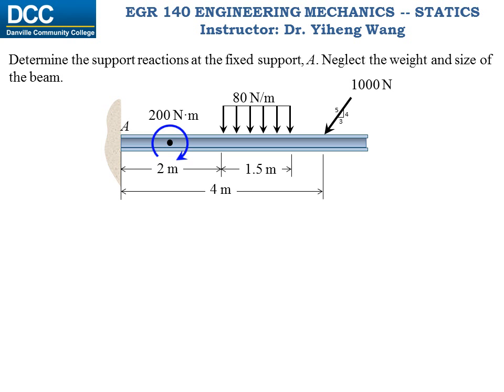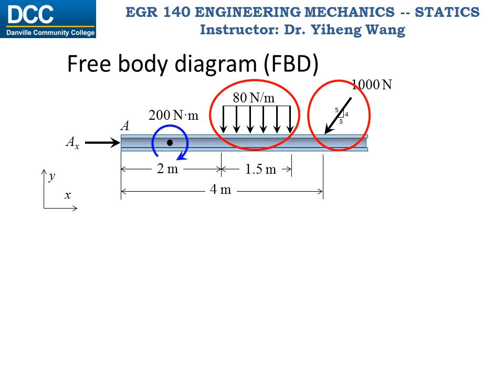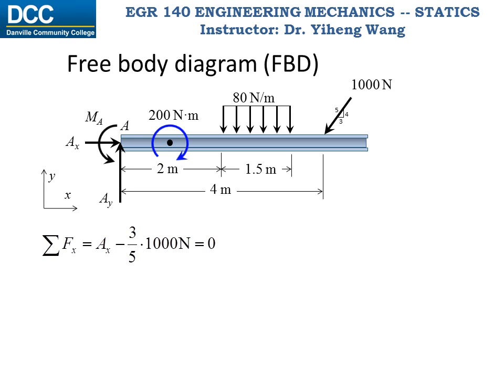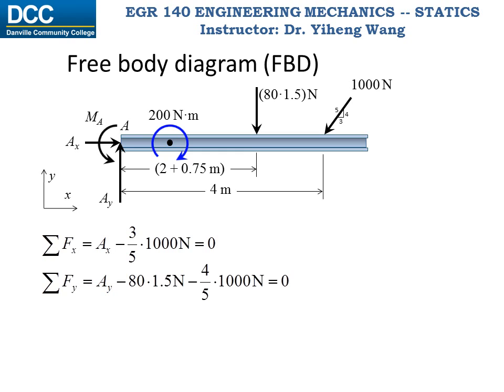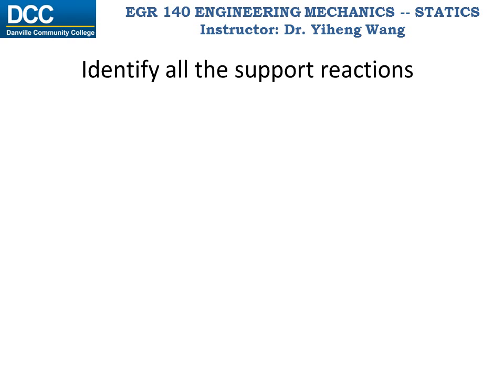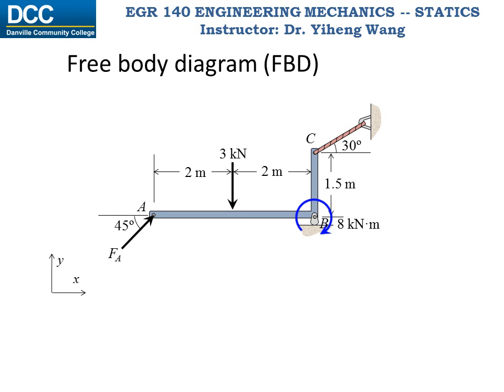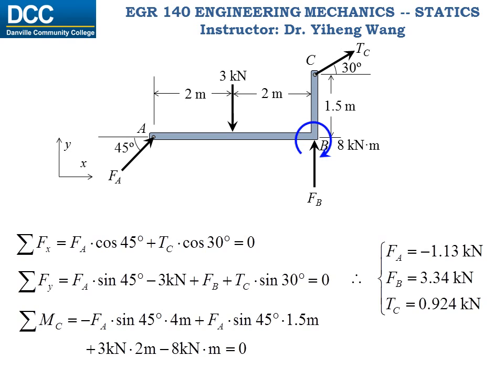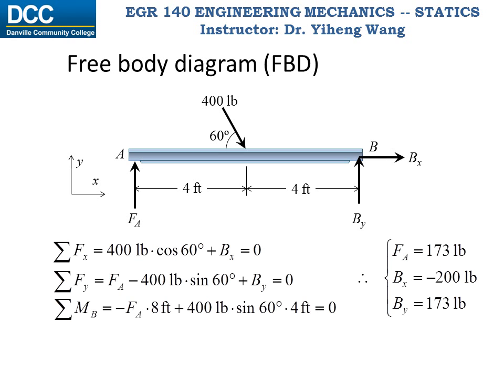Statics Lecture 19: Rigid Body Equilibrium -- 2D supports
Rigid Body Equilibrium -- 2D supports. Fixed support. Rocker. Roller. Pin. Cable. Smooth collar.